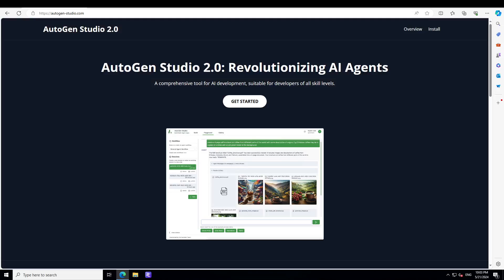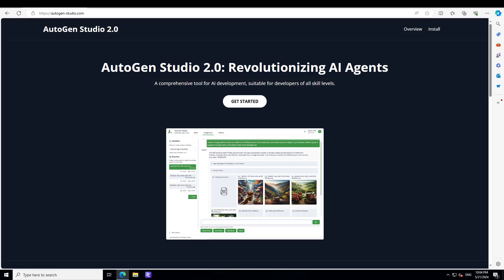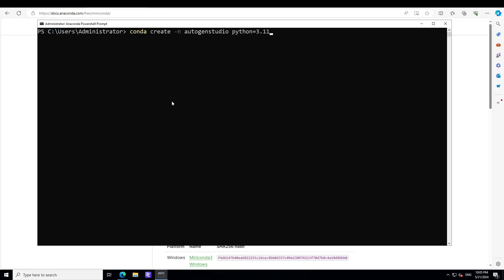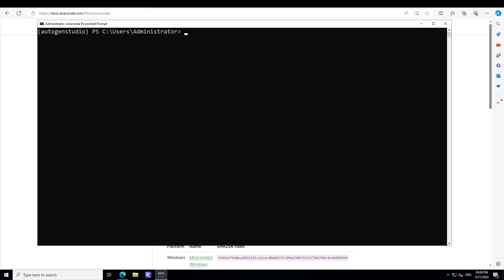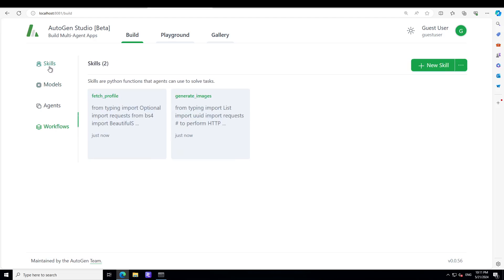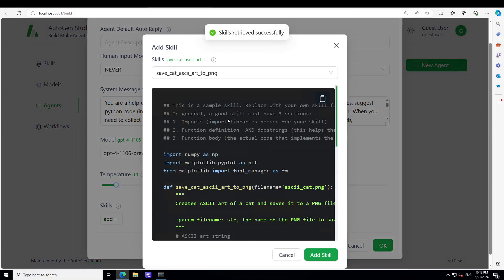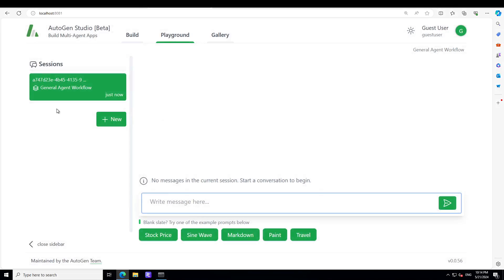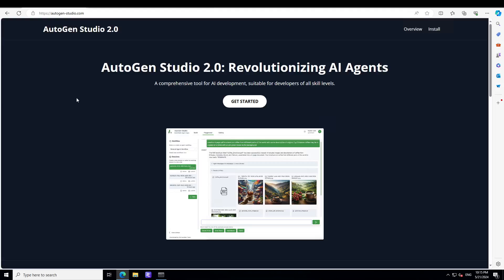Install AutoGen Studio Locally on Windows - Create AI Agents Graphically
This video shows how to install and use Autogen Studio to create and run AI agents locally on Windows.